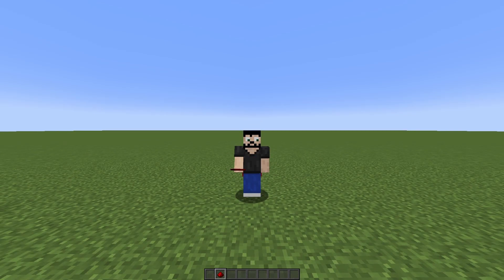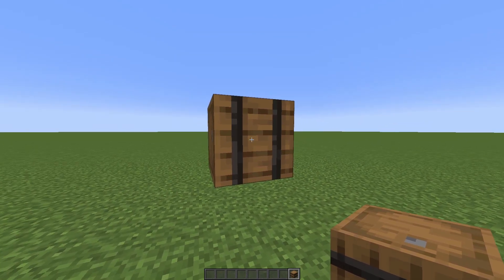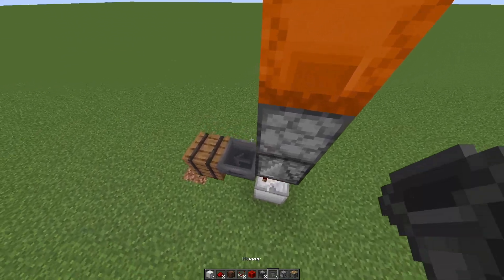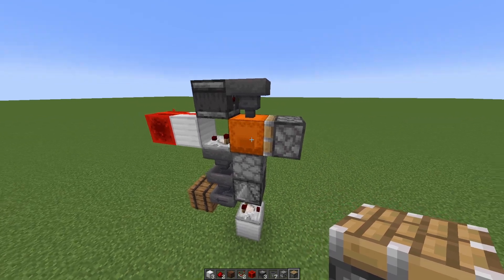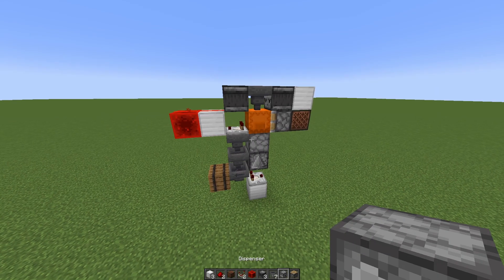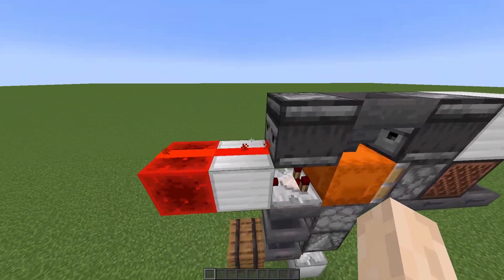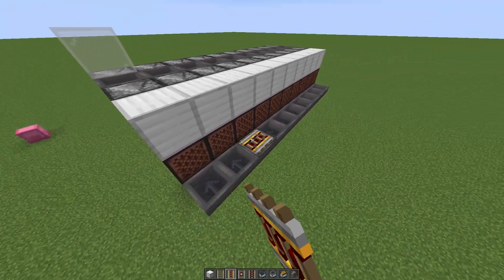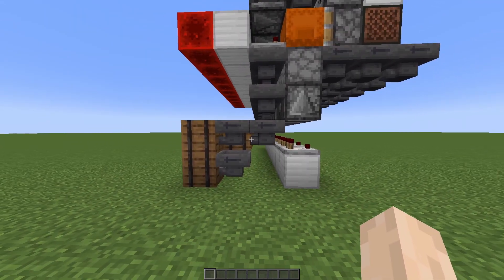Tileable 1 Block Wide SHULKER BOX LOADER || Redstone Tutorial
In this tutorial, I show you how to make this super easy Shulker Box Loader. It is one block wide and infinitely tileable.